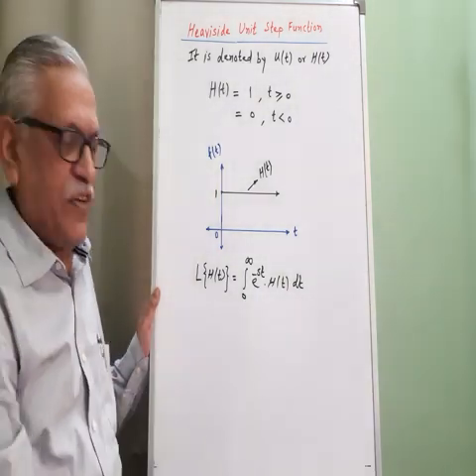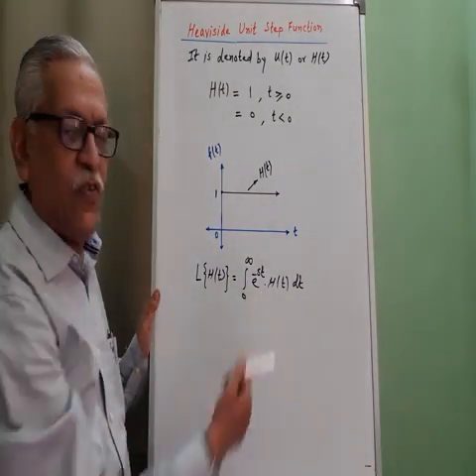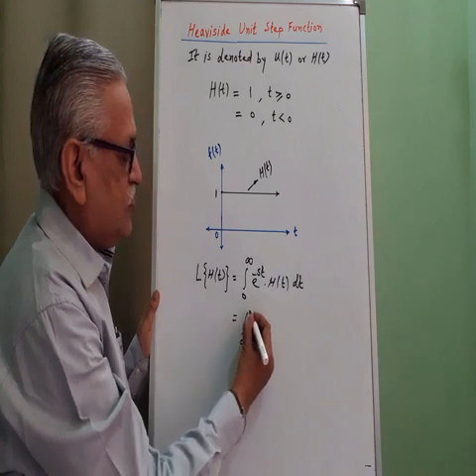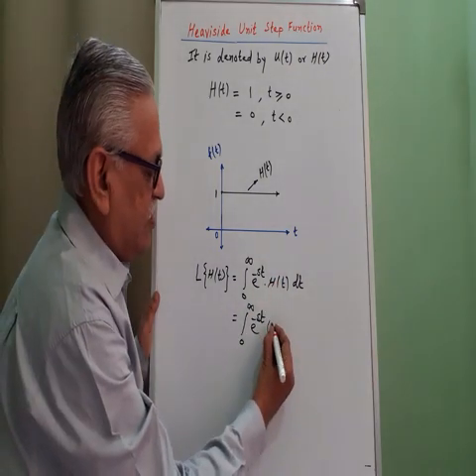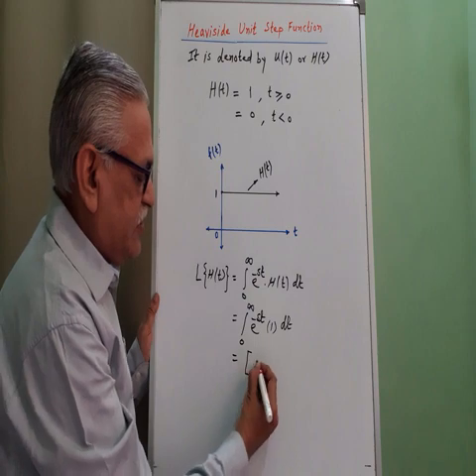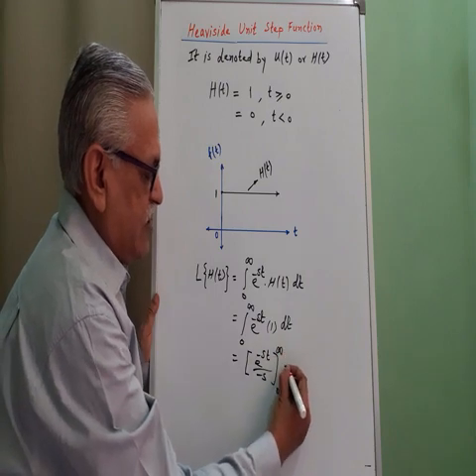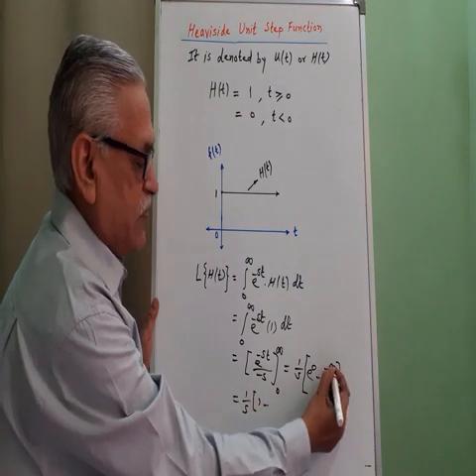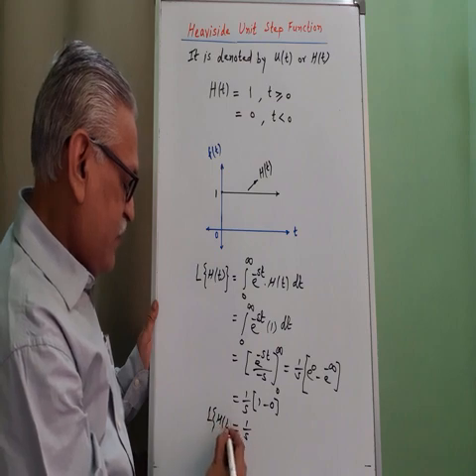Laplace Transform of Heaviside Unit Step Function